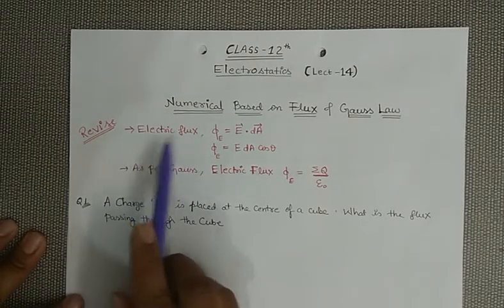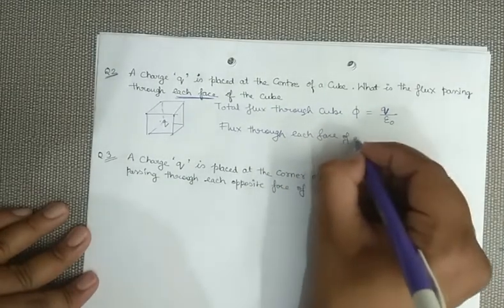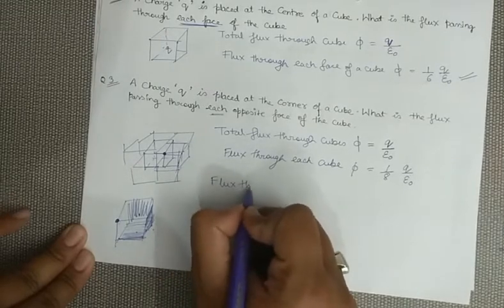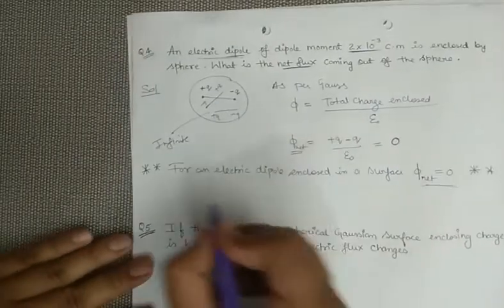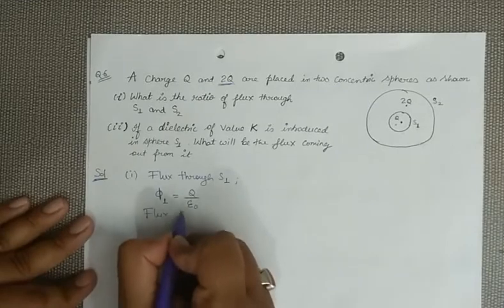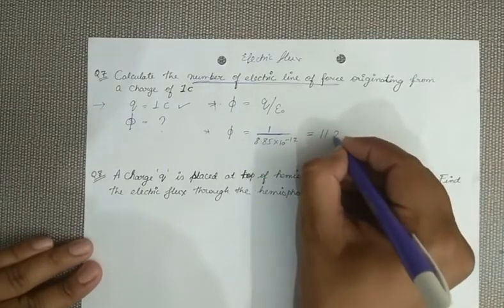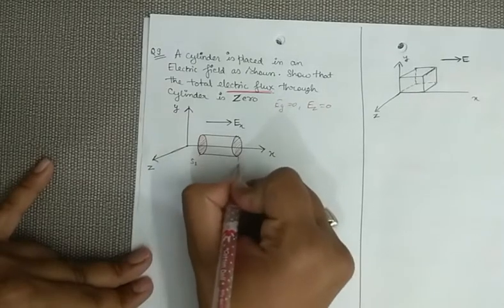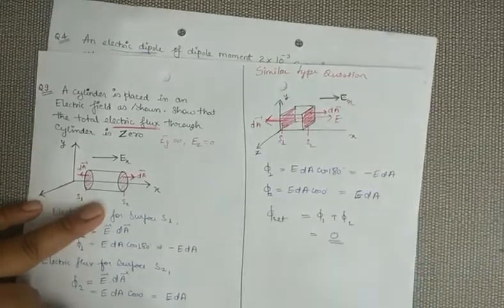ELECTROSTATICS (Lect 14)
CLASS 12th
This Video includes .
# NUMERICAL BASED ON FLUX AND GAUSS'S LAW